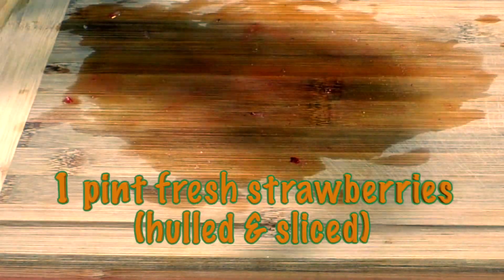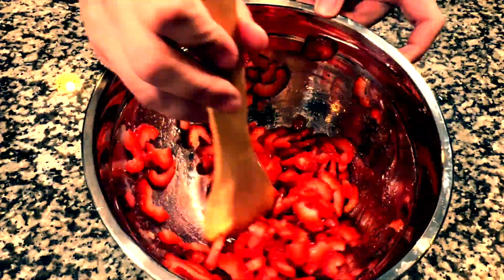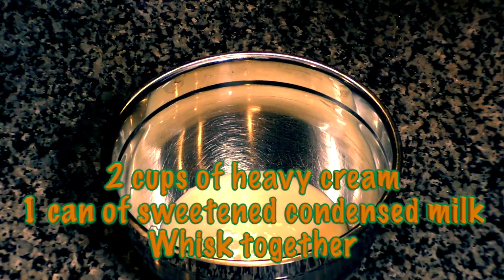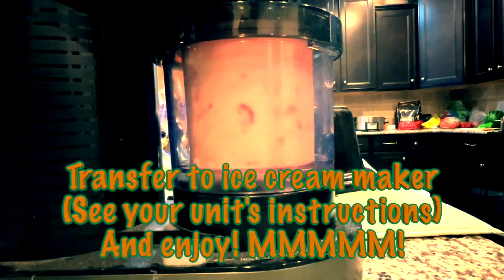Ep.3 | Strawberry Ice Cream | La La Land (2016)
Ep. #003 - Welcome back, munchers! We have a sweet treat for you this week!

The third week in this chilly January brings us 2016's La La Land. And I get to feel things about a musical. To ice over some of the pain, thank goodness there is a creamy, chilly strawberry treat to ease my internal pain. Although the film was well received by the masses, I think I prefer the ice cream this week!

This is a show where we get the kids to go to bed, cook a meal for 2, and enjoy a good movie in the only way we can find to have Dinner and a Movie dates while battling the busy needs of adult married life.

Join us every MONDAY with a new dinner date and movie idea for all busy parents out there! Cheers!